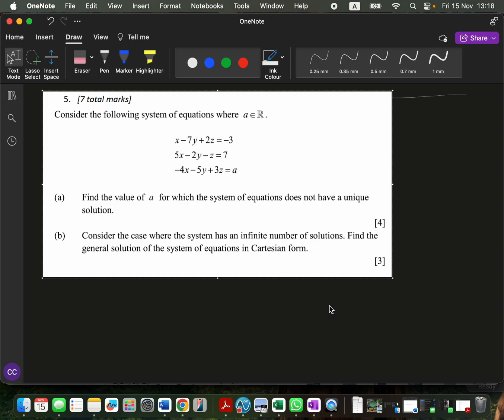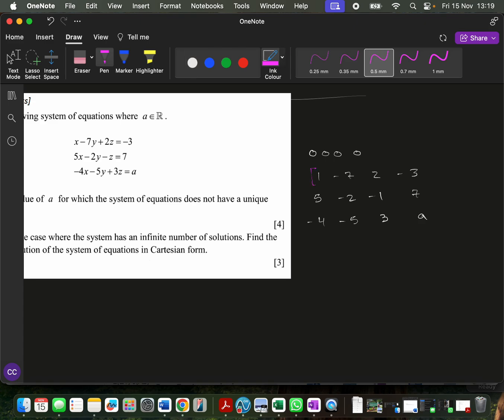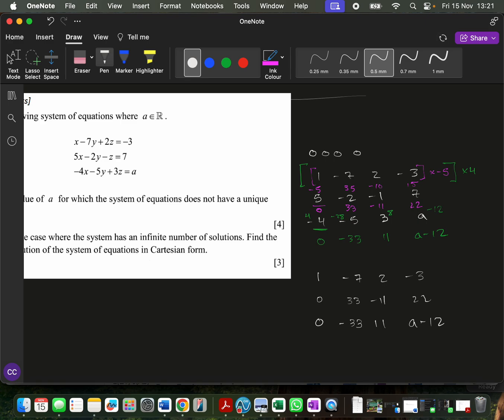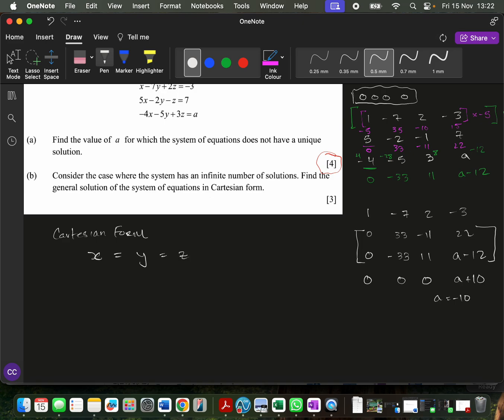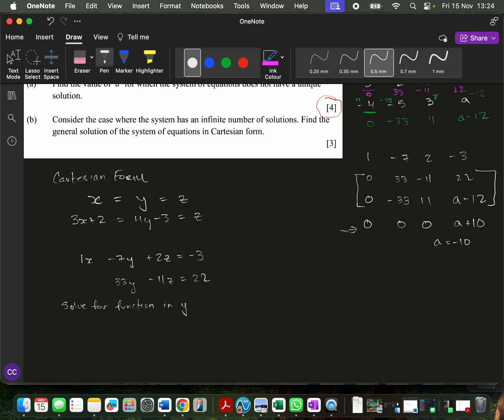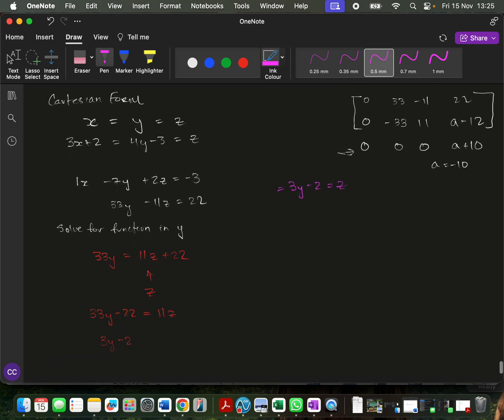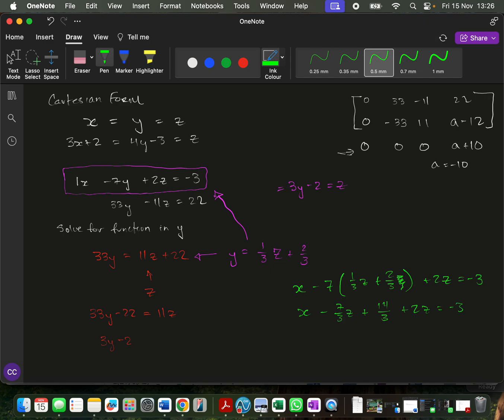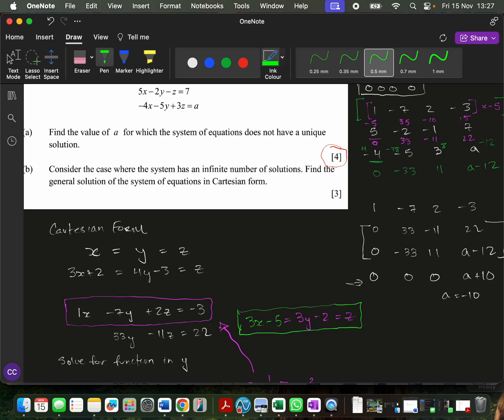Systems of Linear Equations in Three Variables